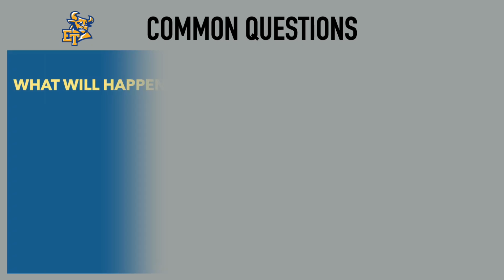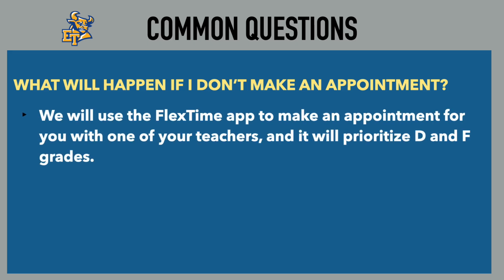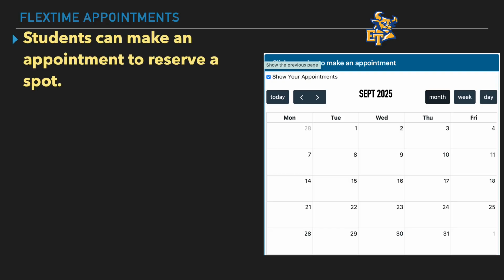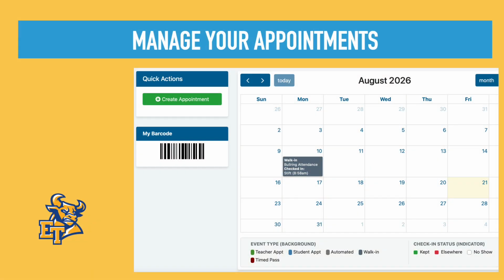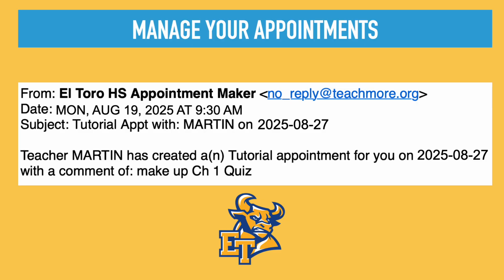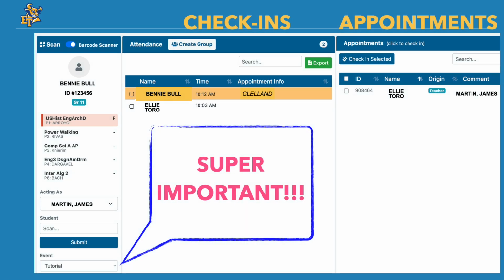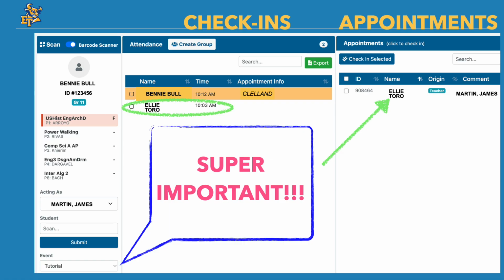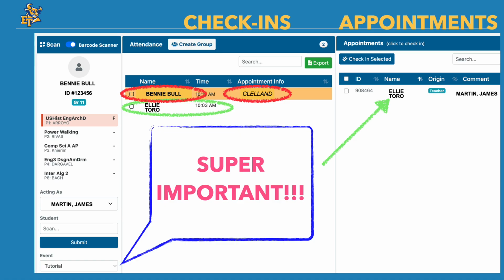FlexTime Instructions - How to Make Tutorial Appointments